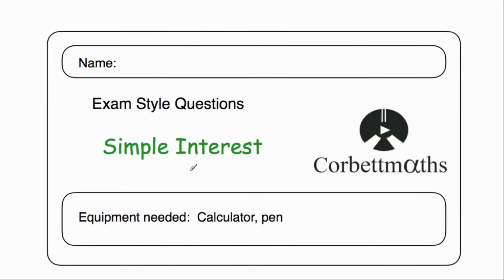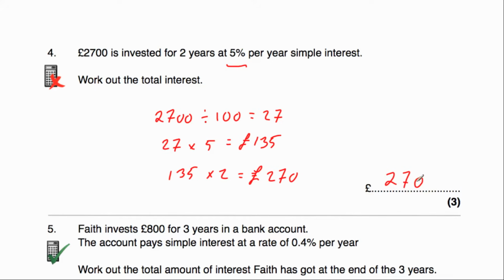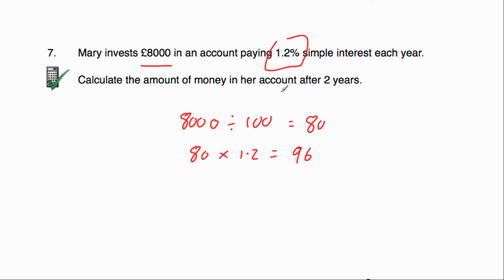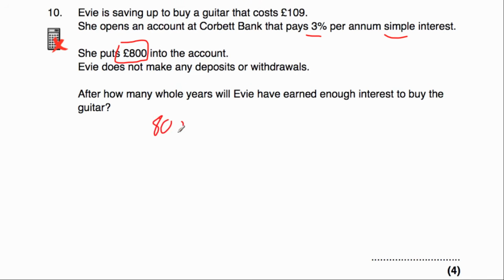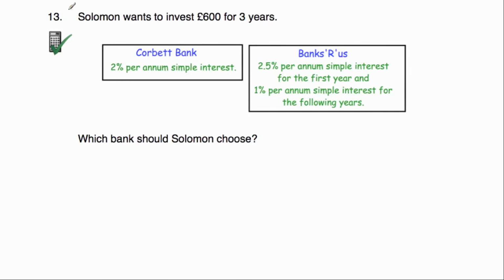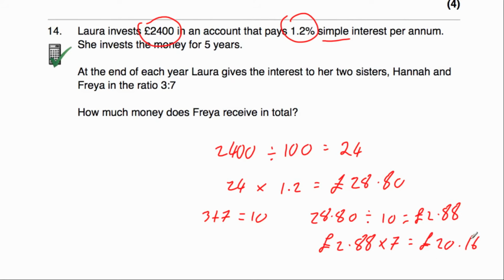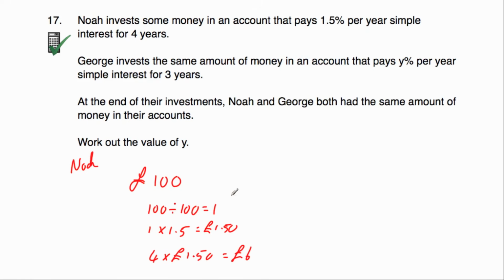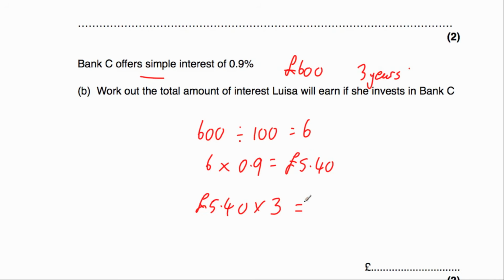Simple Interest Answers - Corbettmaths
The video solutions to the Simple Interest Practice Questions.

00:00 - Intro
00:26 - Question 1
01:22 - Question 2
02:14 - Question 3
03:20 - Question 4
04:24 - Question 5
06:01 - Question 6
07:57 - Question 7
08:57 - Question 8
10:04 - Question 9
12:02 - Question 10
13:23 - Question 11
14:57 - Question 12
16:43 - Question 13
19:00 - Question 14
20:59 - Question 15
22:14 - Question 16
23:54 - Question 17
25:58 - Question 18
29:09 - Summary